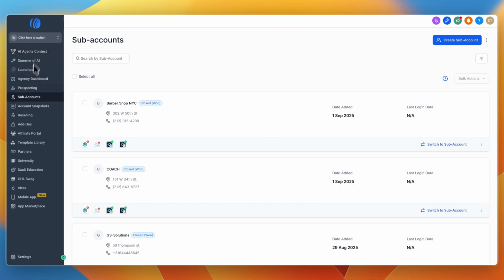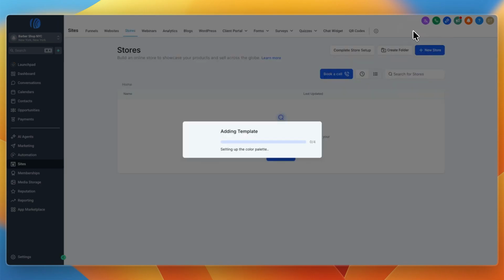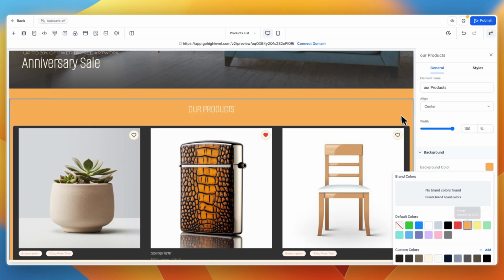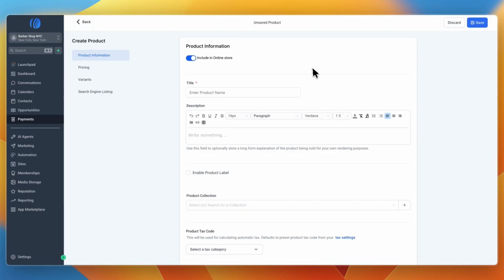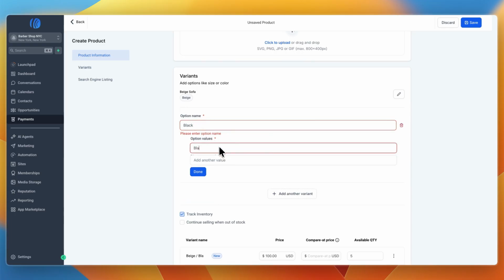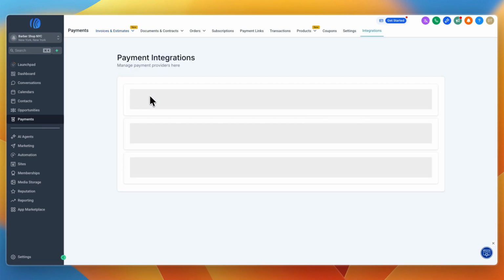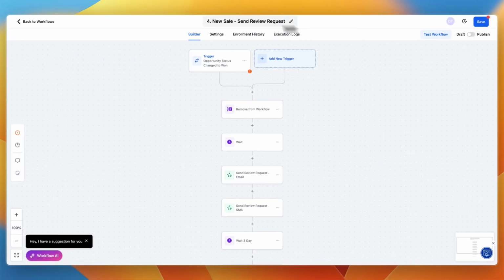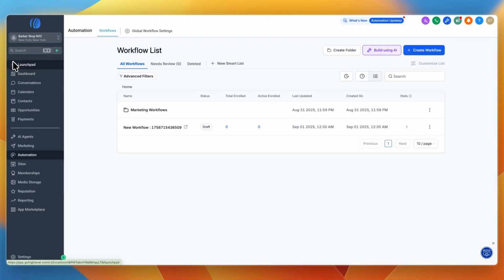How To Use GoHighLevel For eCommerce (2026)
In this video, I’ll walk you through how GoHighLevel empowers eCommerce entrepreneurs with automation, sales funnels, and store management.

So if you're building or scaling an eCommerce business, this video is for you!

👉 I’ll show how to:

Build an online store via the built-in eCommerce website builder—add products (with variants), images, descriptions, and collect payments directly.

Automate shopping experiences—recover abandoned carts, send targeted email/SMS follow-ups, and create segmented campaigns to keep customers coming back.

Integrate seamlessly with WooCommerce or Shopify to manage orders, sync contacts, and unlock automation across platforms.